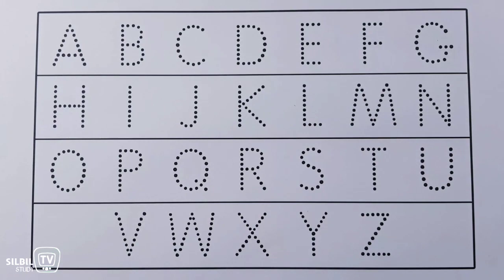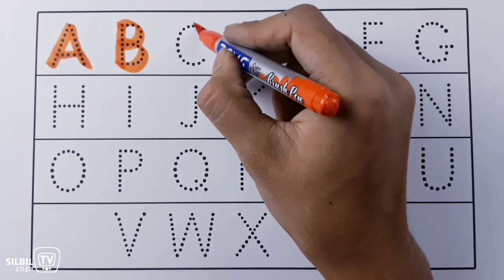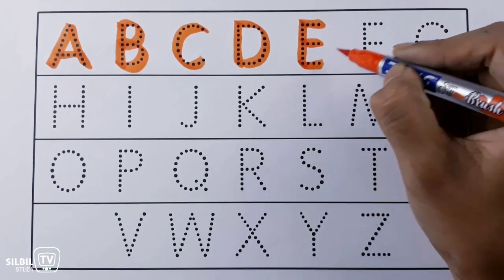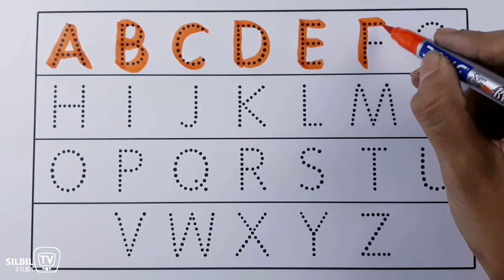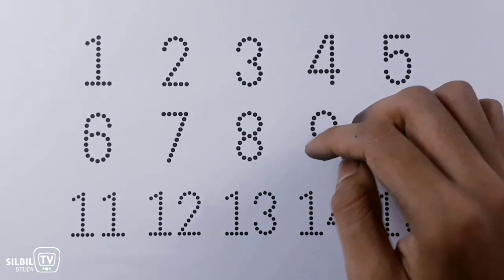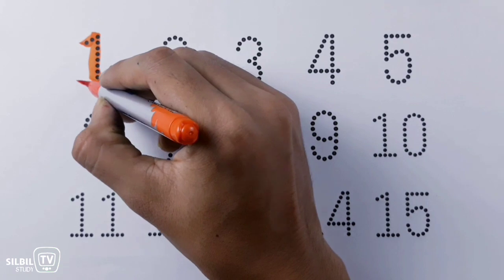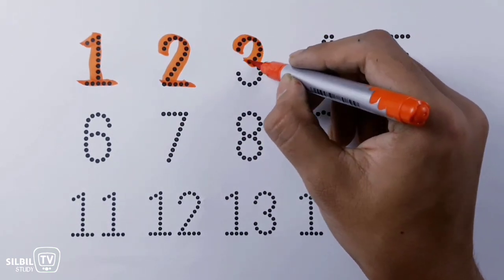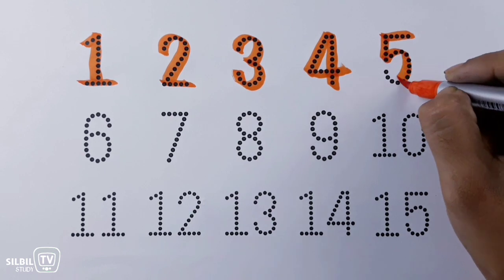Alphabets,123 Numbers,One two three,A for apple B for ball,Numbers song,English Varnamala,EP-32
Your Query-
a for apple b for ball
abc song
phonics song
how to write abcd
abcd learning
phonic song for kids
abcd rhymes
abc song for kids
abcdefghijkl
abc abcd
abcd learning with two words
preschool learning
kids learning videos
kindergarten video
how to write and speak abcd
ABCDEFGHIJKLMNOPQRSTUVWXYZ
a to z learning
how to colour abcd
how to draw abcd
alphabets learning
how to write a to z
a to z latter writing
shapes learning
shapes colour

Hallo Cute Babys🥰,
Thanks for Visiting Our Channel. Keep Watching with Smile 😁 & Spread Love and Happiness.❤❤❤🤗